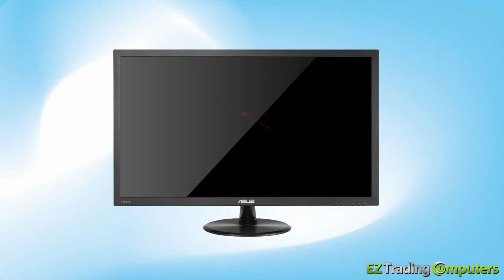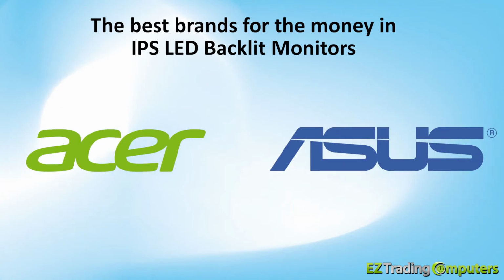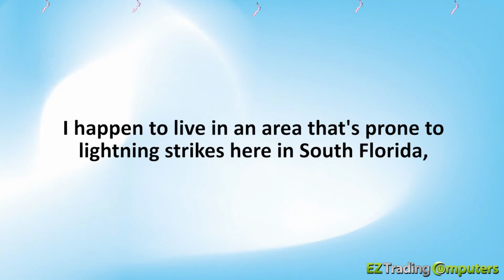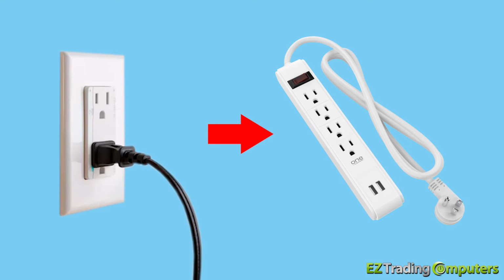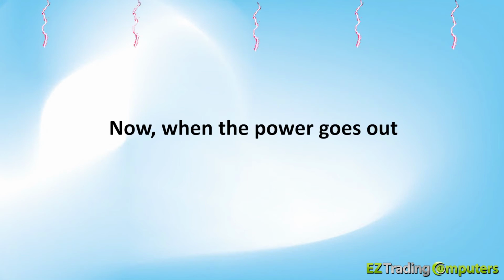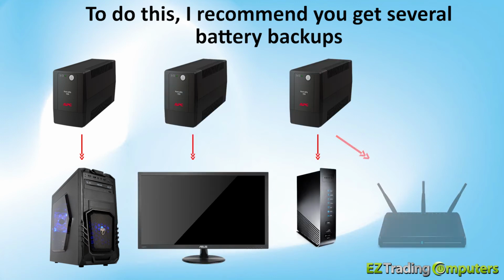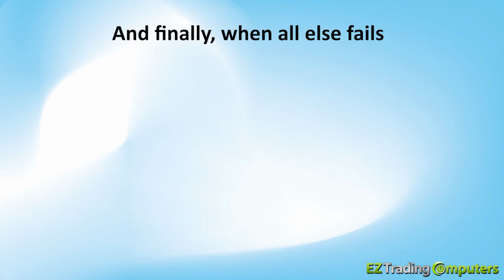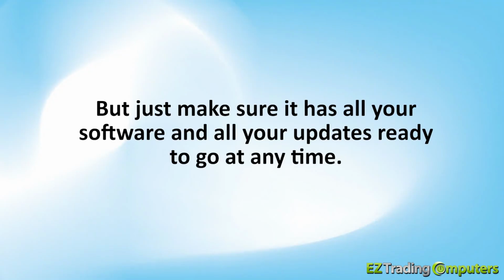Trading Computer Secrets: Best Trading Computer Monitors and Backup Systems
Is your computer fast enough for trading?

Need trading help? Grab Eddie Z's Ultimate Guide to Trading Stocks